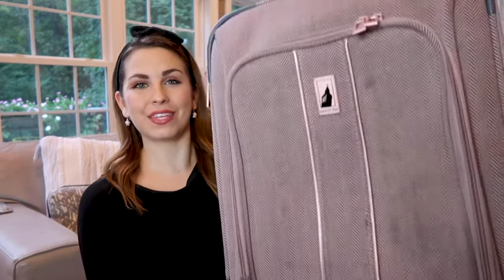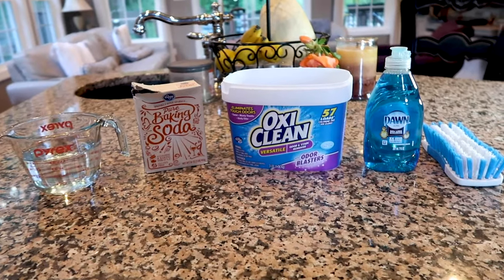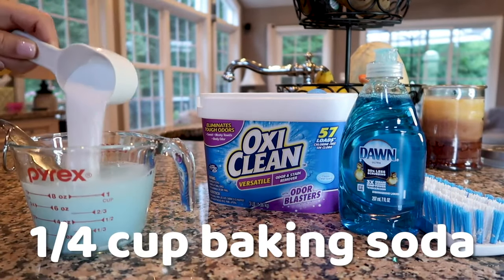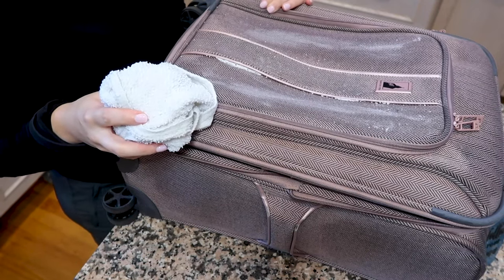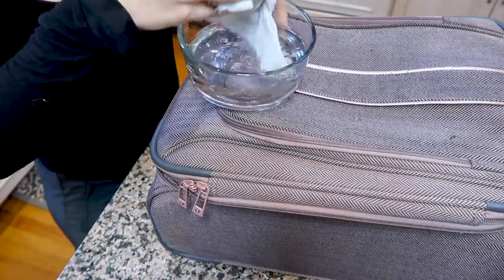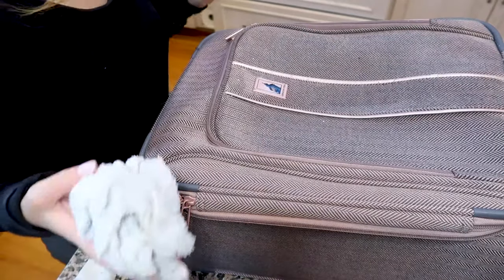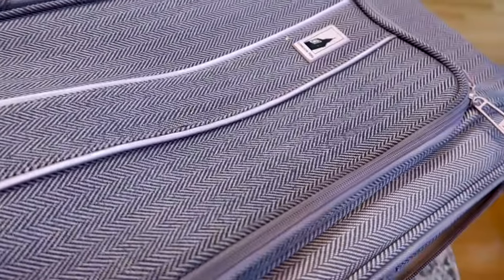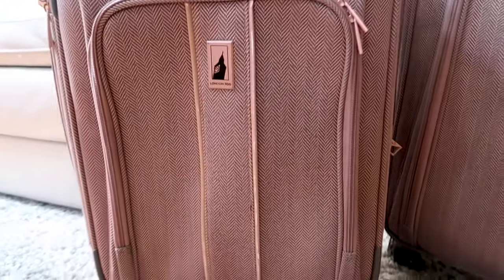DIY Luggage Cleaner | Bye bye dirty cases!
DIY Luggage Cleaner - how to quickly and easily clean your suitcases from home!

Ingredients:
1 tbs Oxi Clean
1 tbs Dawn dish soap
1/4 cup baking soda
1 cup water
**some towels and a scrub brush of some kind**

I hope this video helps extend the shelf life of your cases!